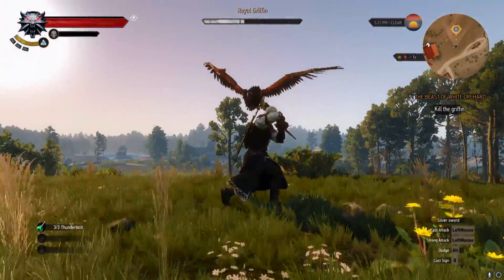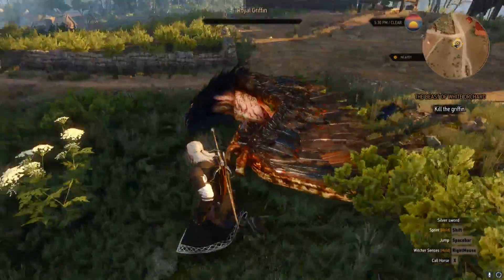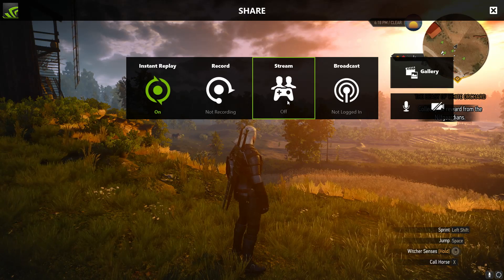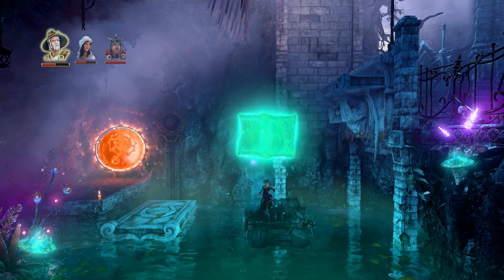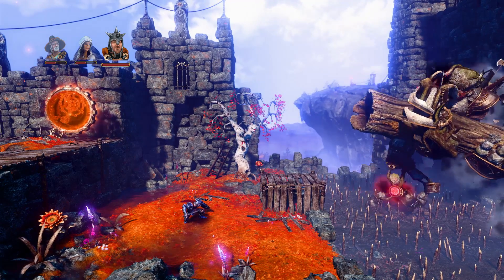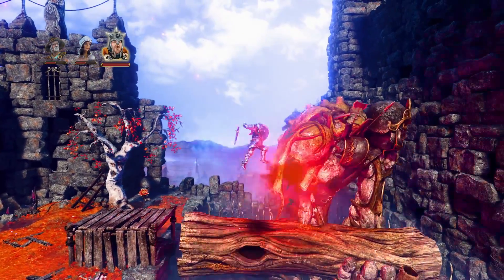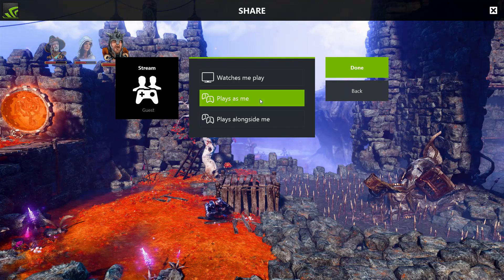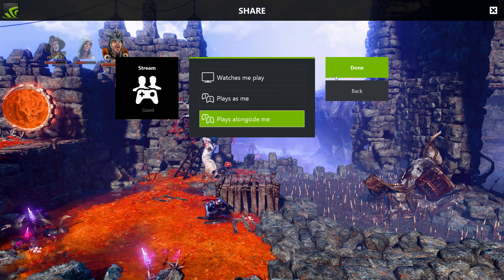GeForce Experience Early Access Share Beta: New Features Rundown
GeForce Experience Early Access Share Beta will introduce new overlay, broadcast features, and GameStream Co-op. Now available for download!